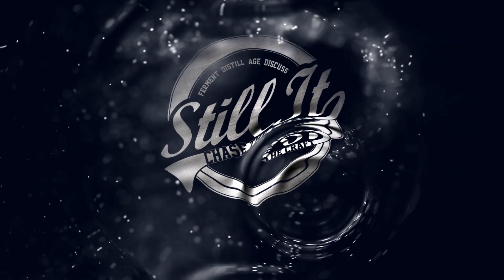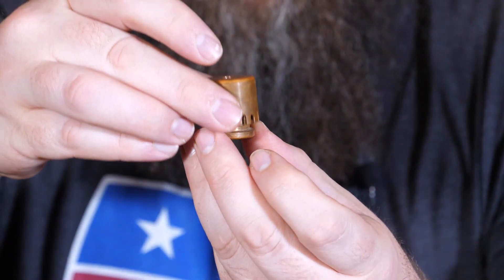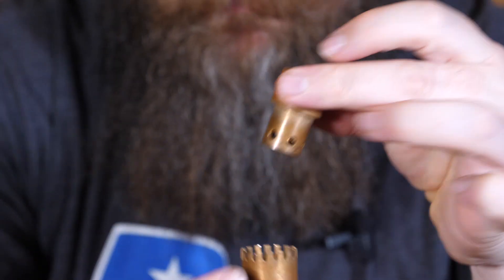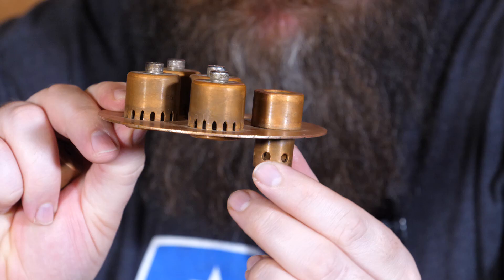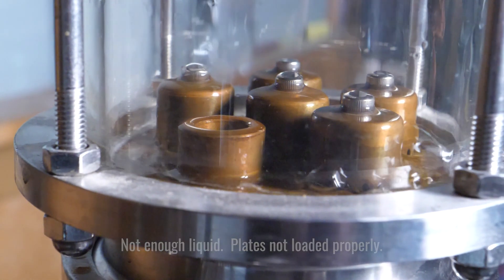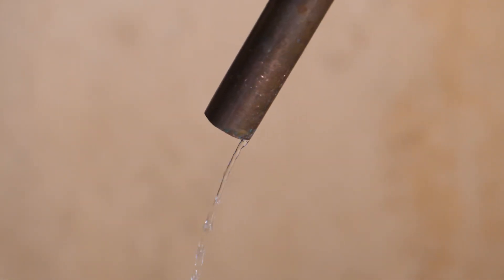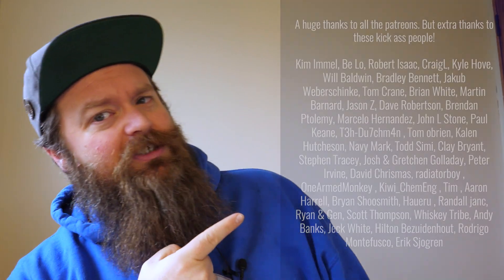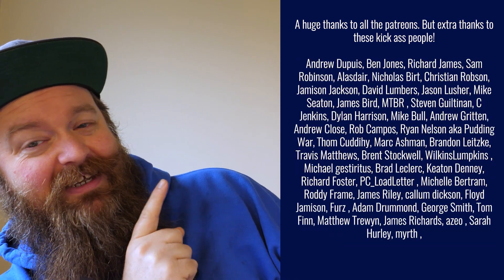How To Use Bubble Plates In A Still (& How They Work)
How do you operate a still with bubble plates?  First I think its a good idea to understand how bubble plates work.  Then we can talk about how to drive them.